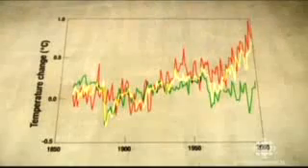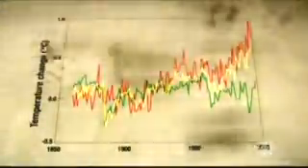Gavin Schmidt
Video uploaded from The Science Is In :